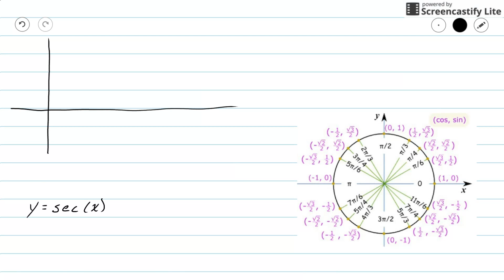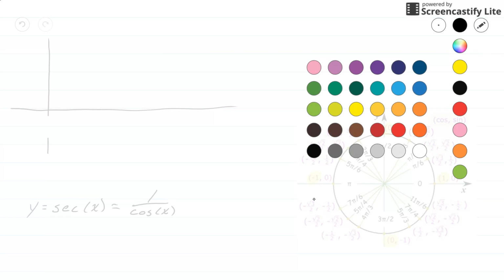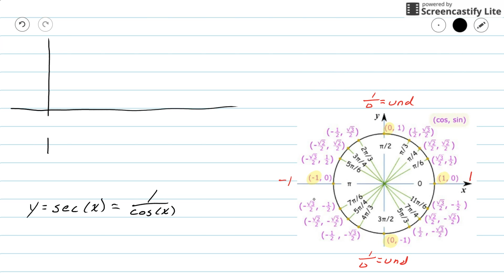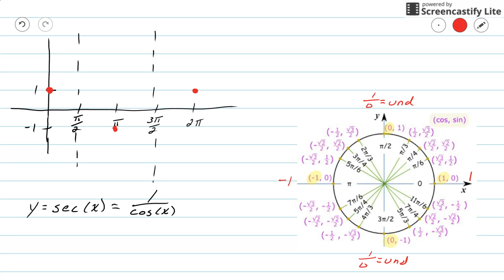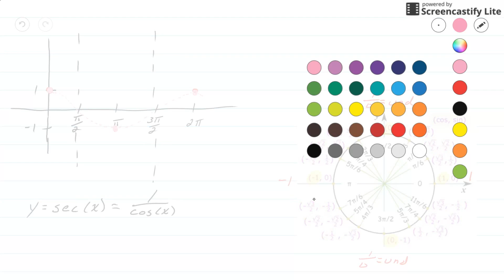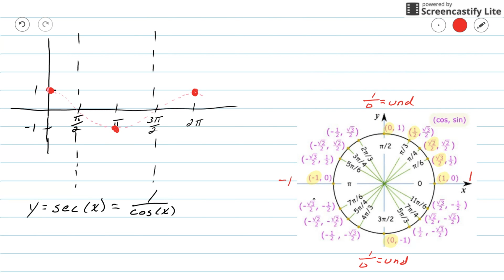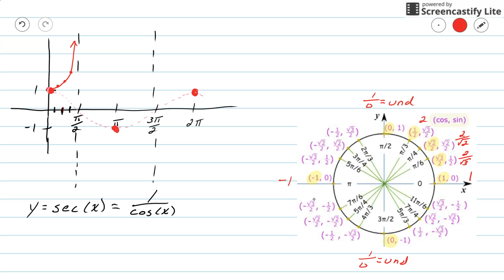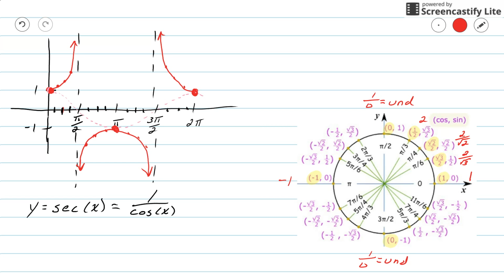Graphing The Secant Function